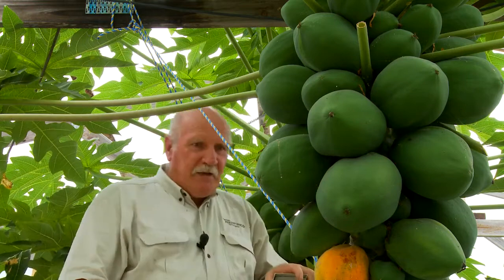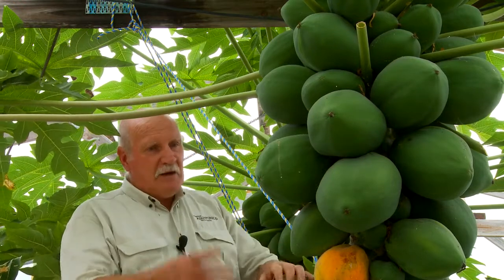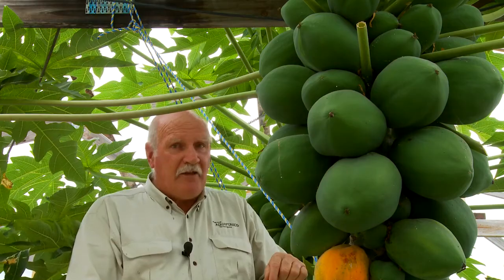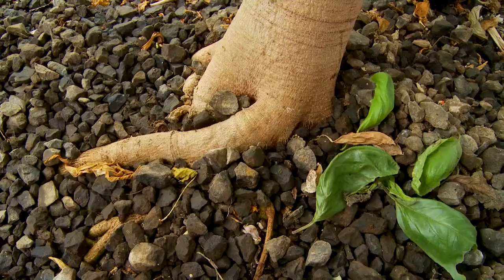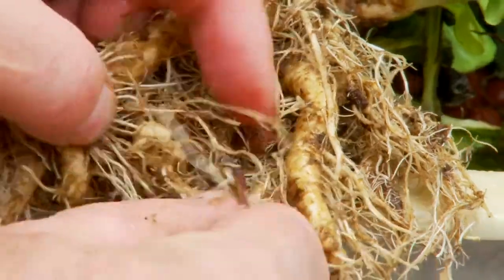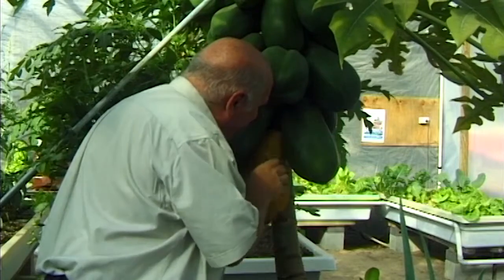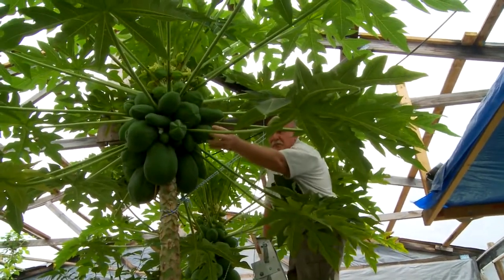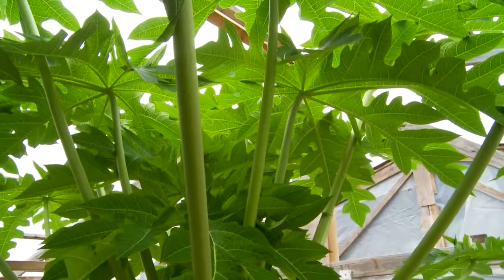Growing Massive Papaya in Aquaponics System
See how I grow Papaya in my Aquaponics system.  Beautiful, sweet, nutrient-rich fruit.    See more videos in my free membership